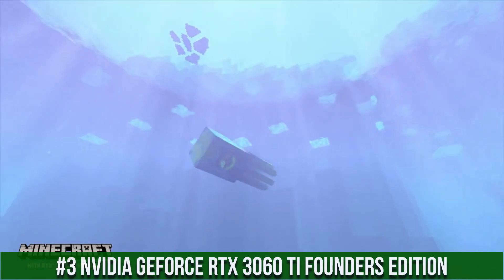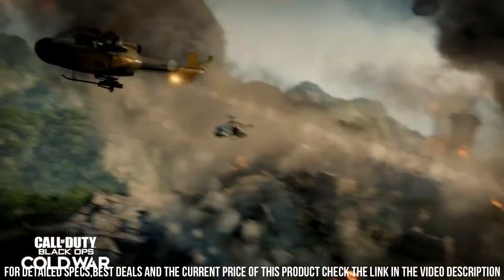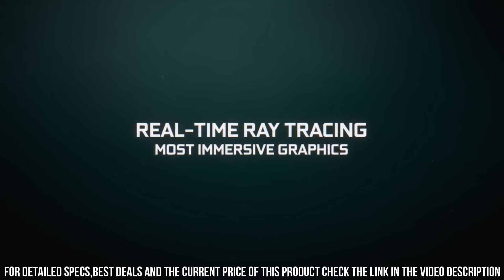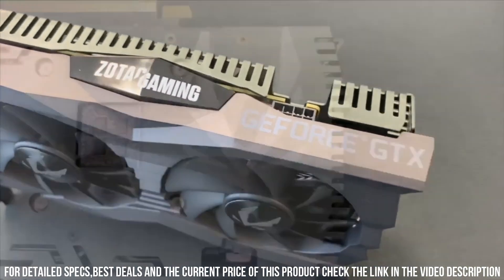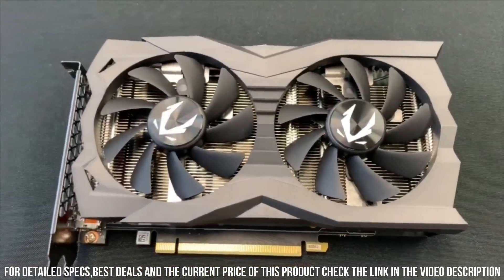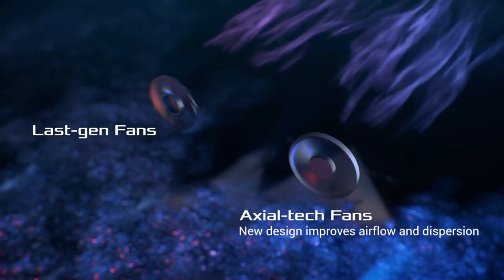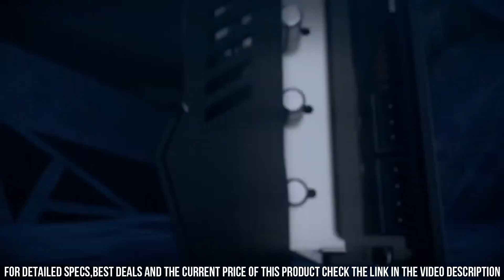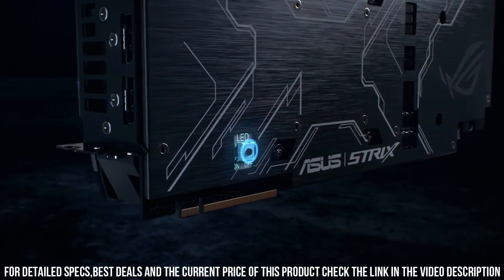Best Graphics Cards 2024! Who Is The NEW #1?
Links to the Best graphics cards 2024 are listed below. At Tech Finder, we've researched the top 3 Best graphics cards 2024 on Amazon saving you time and money.

► 5. ASUS TUF Gaming NVIDIA GeForce RTX 3090 OC Edition Graphics Card

► 4. ZOTAC GAMING GeForce RTX 3060 Graphics Cards

► 3. NVIDIA GeForce RTX 3060 Ti Founders Edition

► 2. ZOTAC Gaming GeForce GTX 1660 6GB GDDR5 192-bit Gaming Graphics Card

► 1. ROG Strix GeForce RTX 2080 Ti Graphics Cards

Graphics cards, also known as GPUs (Graphics Processing Units), are the driving force behind stunning visuals and immersive experiences in modern computers. These powerful components are specifically designed to handle complex graphics rendering, enabling smooth gameplay, realistic 3D graphics, and accelerated video processing. Graphics cards come in various models and configurations, offering different levels of performance and capabilities. They are essential for gaming enthusiasts, content creators, and professionals in fields such as animation, design, and scientific simulations. With their dedicated processing power, high-speed memory, and advanced cooling technologies, graphics cards are the key to unlocking the full potential of visual-intensive applications and delivering an exceptional visual experience.

Hope you enjoyed my top 3 Best graphics cards 2024 video.